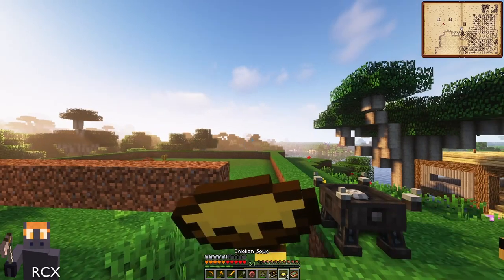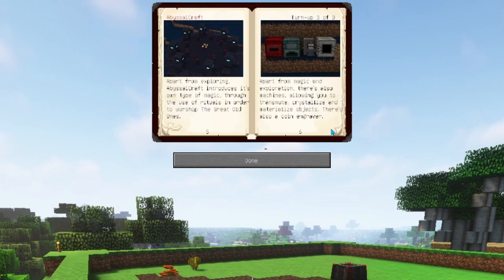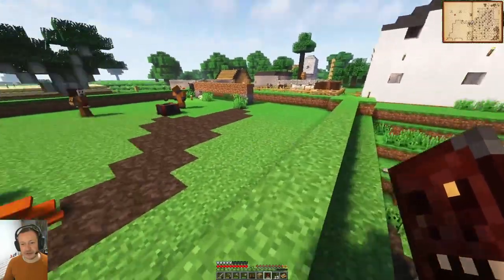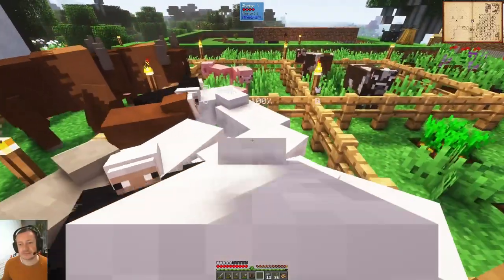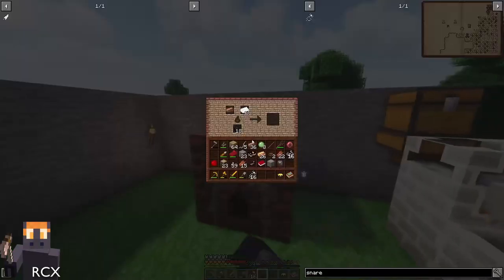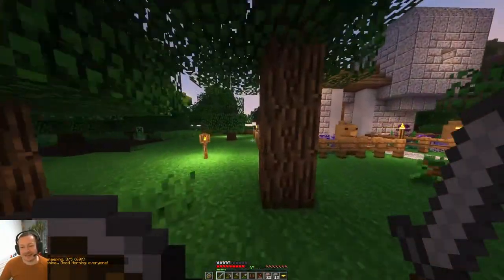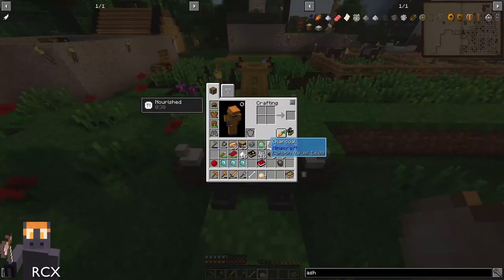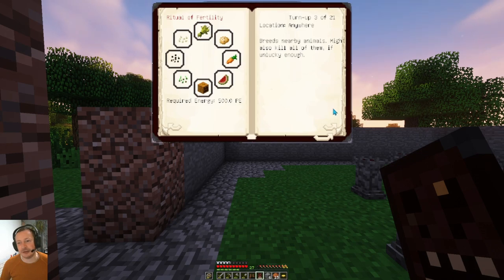What is Abyssalcraft anyway? - Sevtech Ages #18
This week we lack Finalsight so we have to build our blood and abyssal magic altars without him. Mike takes Ed and Suz on an expedition to mine tin and it is as disorganised as you'd expect.

This is a five-player co-op PvE survival series playing Minecraft (Java edition) modded with the Sevtech Ages modpack, with multiple viewpoints. Experienced players tutor first-time players how to play the game.